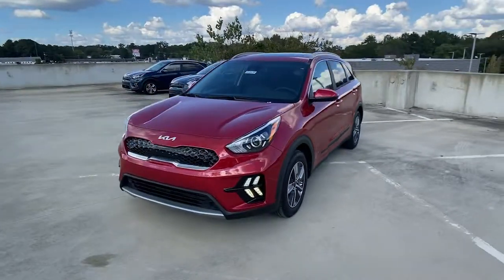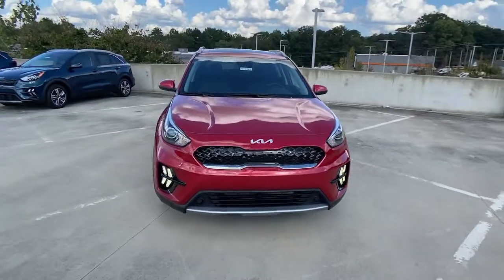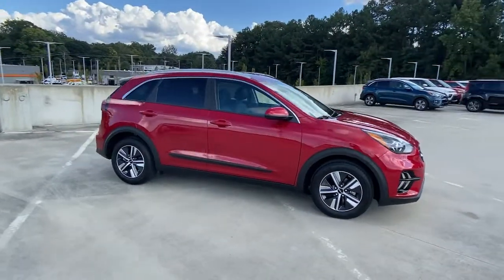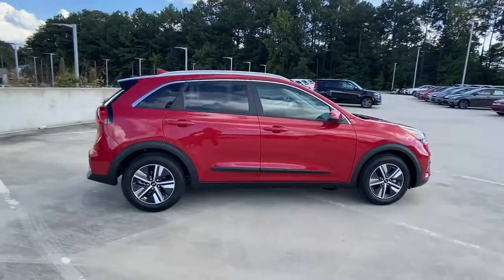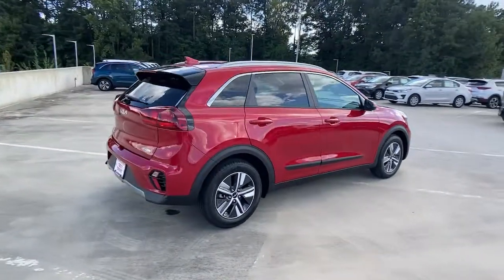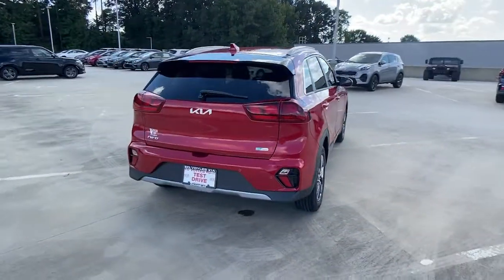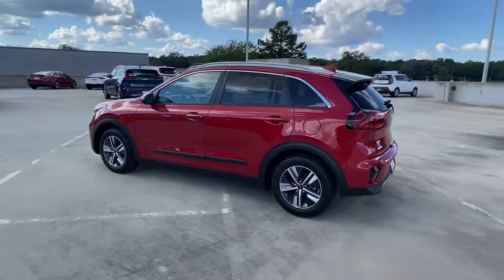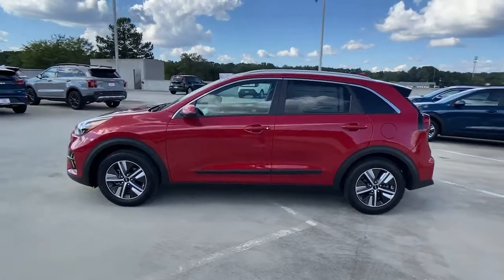2022 Kia Niro Chamblee, Sandy Springs, Brookhaven, Norcross, Atlanta, GA 610120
Runway Red New 2022 Kia Niro available in Chamblee, Georgia at Ed Voyles Kia of Chamblee. Servicing the Sandy Springs, Brookhaven, Norcross, Atlanta, GA area.
2022 Kia Niro LXS SE - Stock#: 610120 - VIN#: KNDCB3LC6N5502309

Lip Spoiler,Body-Colored Front Bumper w/Black Rub Strip/Fascia Accent and Metal-Look Bumper Insert,Tires: P205/60R16 LRR,Body-Colored Power Side Mirrors w/Manual Folding,Liftgate Rear Cargo Access,Black Grille w/Chrome Accents,Express Open/Close Sliding And Tilting Glass 1st Row Sunroof w/Sunshade,Black Bodyside Moldings and Black Wheel Well Trim,Fixed Rear Window w/Fixed Interval Wiper and Defroster,Wheels: 16 Alloy w/Partial Cover,Body-Colored Rear Bumper w/Black Rub Strip/Fascia Accent and Metal-Look Bumper Insert,Spare Tire Mobility Kit,Headlights-Automatic Highbeams,Deep Tinted Glass,Perimeter/Approach Lights,Variable Intermittent Wipers,Auto On/Off Projector Beam Halogen Daytime Running Auto High-Beam Headlamps w/Delay-Off,Tailgate/Rear Door Lock Included w/Power Door Locks,Body-Colored Door Handles,Fully Galvanized Steel Panels,Chrome Side Windows Trim,Roof Rack Rails Only,Clearcoat Paint,Front Windshield -inc: Sun Visor Strip,8-Way Driver Seat,Full Floor Console w/Covered Storage  Mini Overhead Console w/Storage and 1 12V DC Power Outlet,Interior Trim -inc: Metal-Look/Piano Black Instrument Panel Insert  Piano Black Door Panel Insert  Piano Black Console Insert and Chrome/Metal-Look Interior Accents,Outside Temp Gauge,Front Center Armrest and Rear Center Armrest,1 Seatback Storage Pocket,Manual Tilt/Telescoping Steering Column,Manual Adjustable Front Head Restraints and Manual Adjustable Rear Head Restraints,60-40 Folding Bench Front Facing Fold Forward Seatback Rear Seat,Driver And Passenger Door Bins,Engine Immobilizer,Remote Keyless Entry w/Integrated Key Transmitter  Illuminated Entry  Illuminated Ignition Switch and Panic Button,Perimeter Alarm,Air Filtration,Remote Releases -Inc: Power Fuel,Full Carpet Floor Covering,Gauges -inc: Speedometer  Odometer  Engine Coolant Temp  Traction Battery Level  Power/Regen  Trip Odometer and Trip Computer,Power Rear Windows and Fixed 3rd Row Windows,Integrated Roof Antenna,Glove Box,Day-Night Rearview Mirror,Cruise Control w/Steering Wheel Controls,Cargo Area Concealed Storage,FOB Controls -inc: Cargo Access and Remote Engine Start,Cloth & Pure Leather-Trimmed Seats,HVAC -inc: Underseat Ducts,Radio: AM/FM/HD -inc: display audio 2.0V (no modem) w/8 LCD touchscreen color display  wireless Android Auto and Apple CarPlay  6-speaker audio system  1 front media USB input  steering wheel mounted audio controls and Bluetooth wireless connectivity w/voice recognition,Redundant Digital Speedometer,Cargo Features -inc: Spare Tire Mobility Kit,1 12V DC Power Outlet,Driver And Passenger Visor Vanity Mirrors w/Driver And Passenger Illumination  Driver And Passenger Auxiliary Mirror,Digital/Analog Appearance,Dual Zone Front Automatic Air Conditioning,Leather/Metal-Look Steering Wheel,Driver Foot Rest,Radio w/Seek-Scan  Clock  Steering Wheel Controls and 8 Gb Internal Memory,Leather Gear Shifter Material,Full Cloth Headliner,Front Bucket Seats -inc: 10-way power drivers seat w/2-way electric lumbar control and 6-way passenger seat,Front Map Lights,Power 1st Row Windows w/Driver 1-Touch Up/Down,Passenger Seat,2 LCD Monitors In The Front,Rear Cupholder,Carpet Floor Trim,Cargo Space Lights,Fade-To-Off Interior Lighting,Trip Computer,Proximity Key For Doors And Push Button Start,Front Cupholder,Delayed Accessory Power,Power Door Locks w/Autolock Feature,Hybrid Electric Motor,GVWR: 4 189 lbs,Engine: 1.6L Atkinson Cycle DOHC 16-Valve 4-Cyl -inc: gasoline direct injection and 1.56 kWh lithium-ion-polymer battery,Front-Wheel Drive,Electric Power-Assist Speed-Sensing Steering,849# Maximum Payload,Front And Rear Anti-Roll Bars,Multi-Link Rear Suspension w/Coil Springs,Regenerative 4-Wheel Disc Brakes w/4-Wheel ABS  Front Vented Discs  Brake Assist and Hill Hold Control,Engine Auto Stop-Start Feature,11.9 Gal. Fuel Tank,Battery w/Run Down Protection,Axle Ratio: TBD,Strut Front Suspension w/Coil Springs,Gas-Pressurized Shock Absorbers,Transmission: 6-Speed Automatic DCT -inc: sport and active eco mode,Single Stainless Steel Exhaust,Curtain 1st And 2nd Row Airbags,Airbag Occupancy Sensor,Lane Departure Warning (LDW) Lane Departure Warning,Dual Stage Driver And Pass